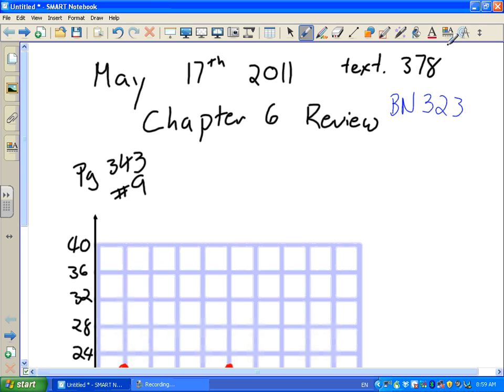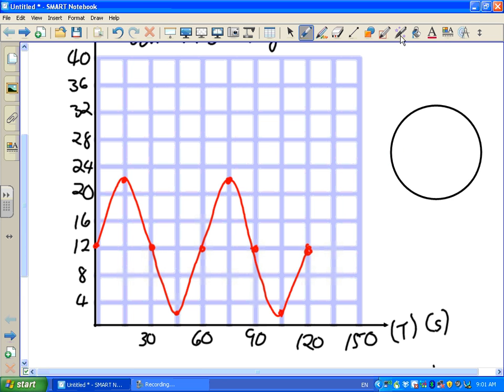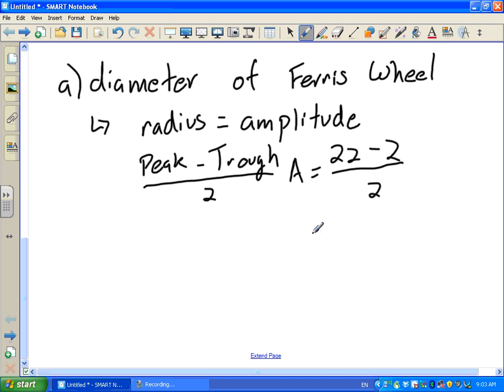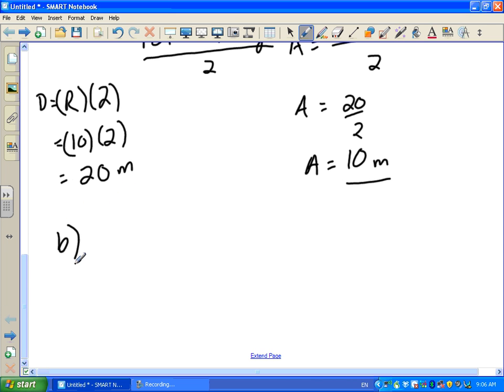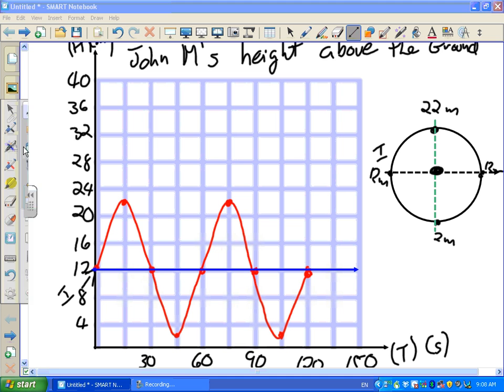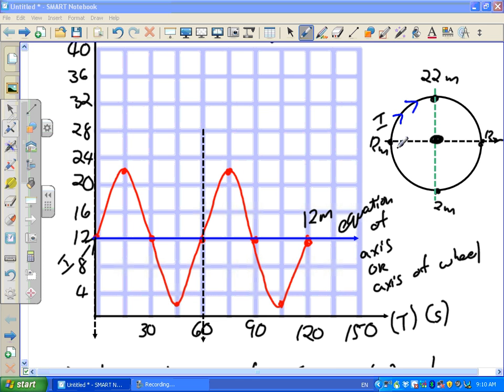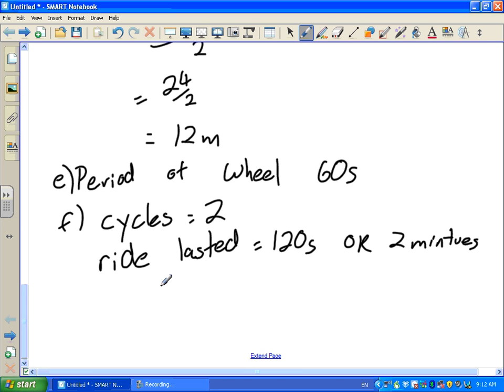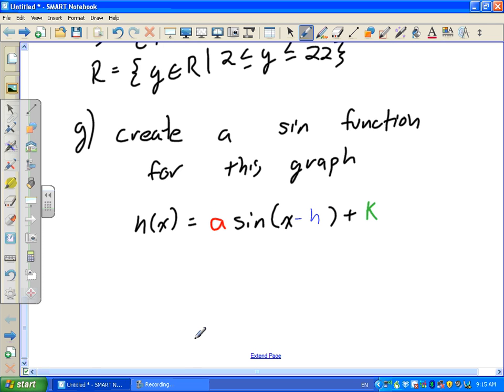grade 11 mixed Chapter 6 review May 17th 2011 part 1